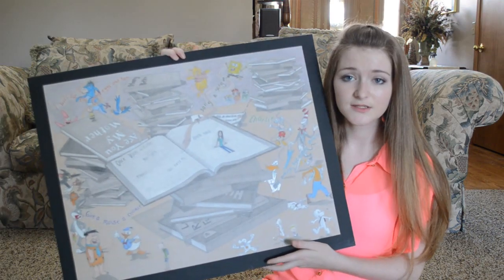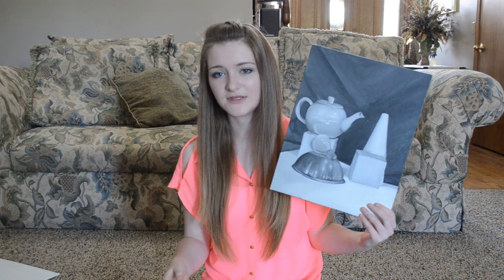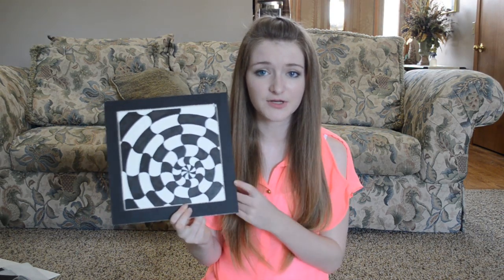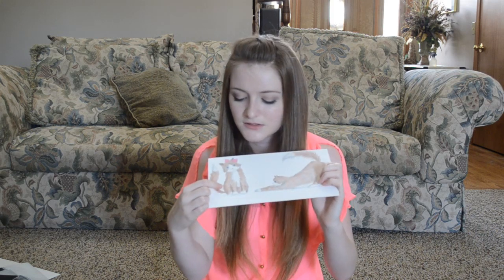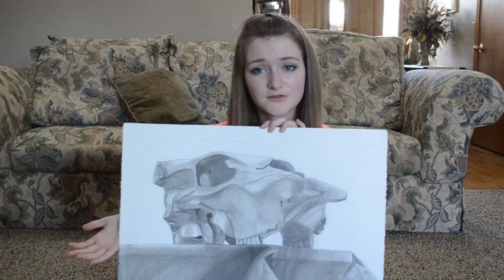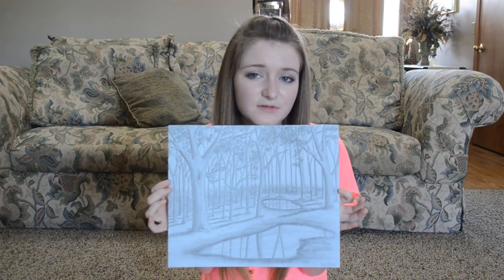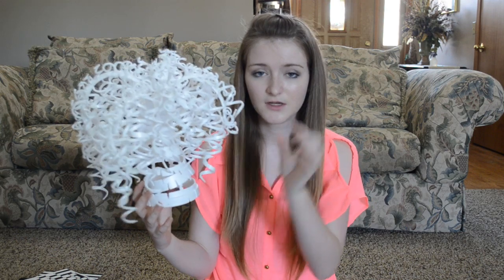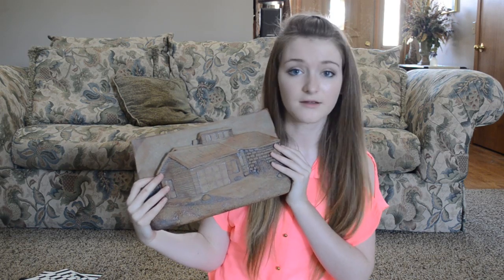My High School/College Art Portfolio!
This is my artwork from High School and my first year of college!
I do hope you found inspiration from this though!